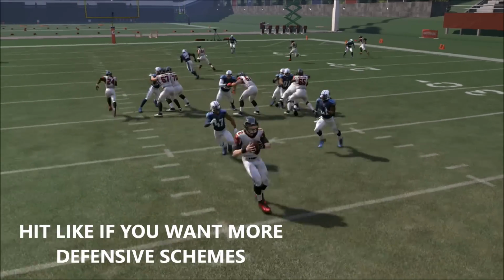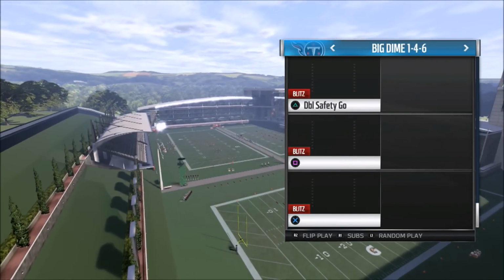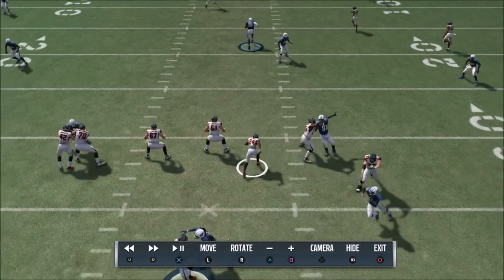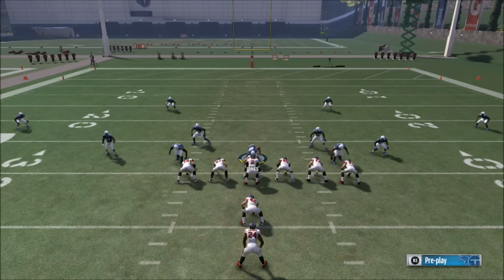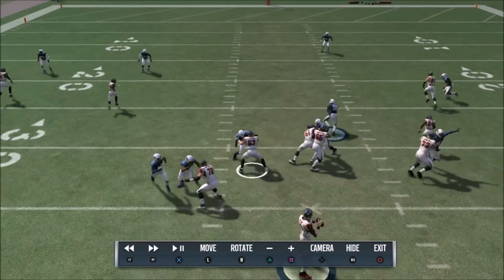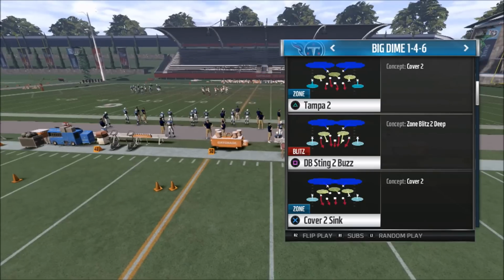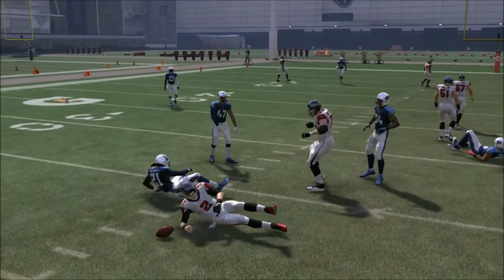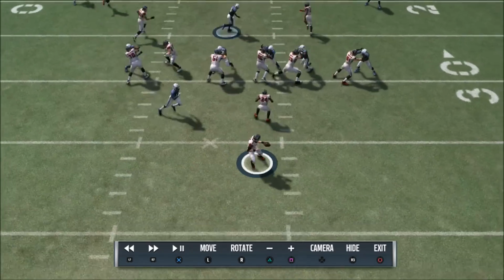Madden 17 34 BIG DIME 146 SCHEME - 3 BLITZES BROKEN DOWN IN DETAIL - EASY SETUP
DB STING 2 BUZZ
-PINCH LBS
-GLOBAL BLITZ ROS LB
-PRESS
-USER & BLUFF BLITZ  LOS LB  OVER LG / FALL IN COVERAGE

STR EAGLE SLANT 3
-PINCH LBS
-SLANT DLINE OUTSIDE
-GLOBAL QB CONTAIN
-USER & BLUFF BLITZ ROS EDGE LB / FALL IN COVERAGE

OKIE EAGLE 3
-PINCH LBS
-SLANT DLINE OUTSIDE
-GLOBAL QB CONTAIN
-USER & BLUFF BLITZ DT / FALL IN COVERAGE